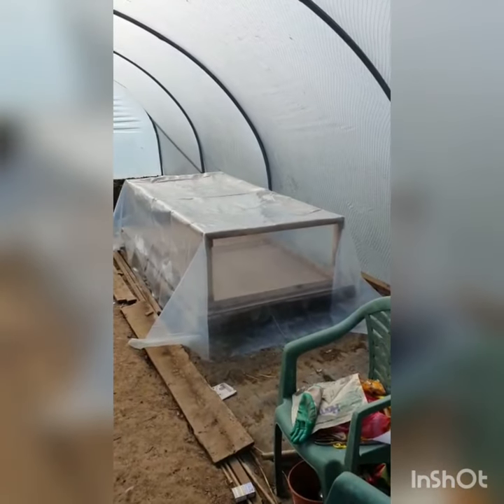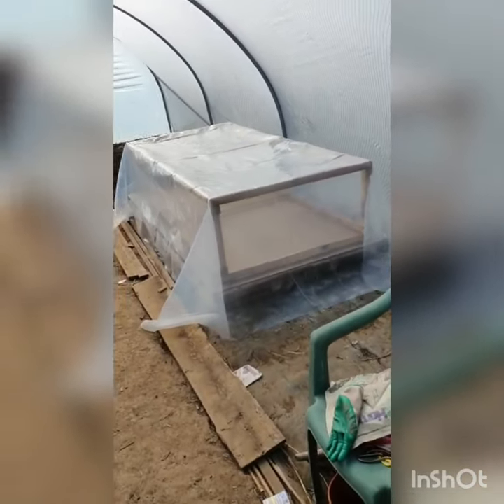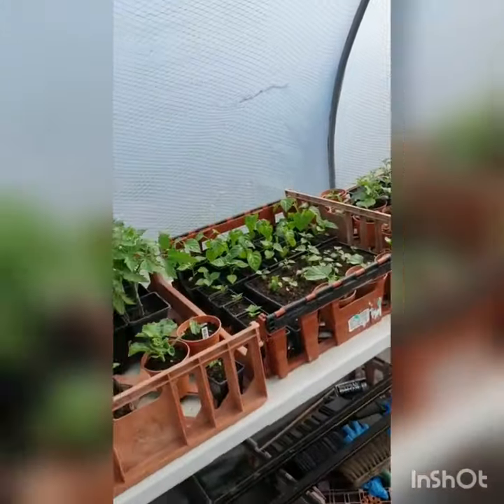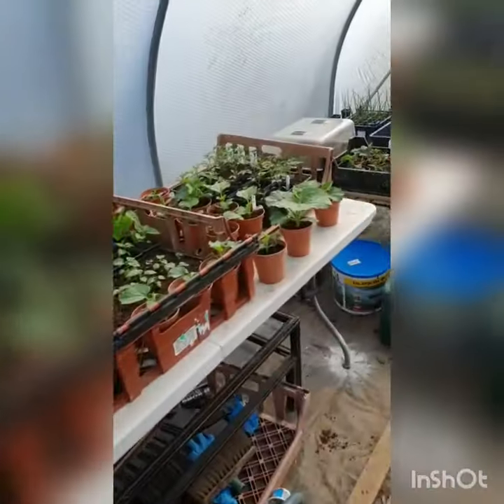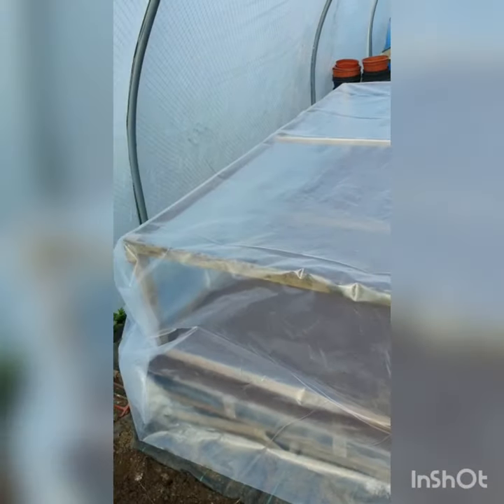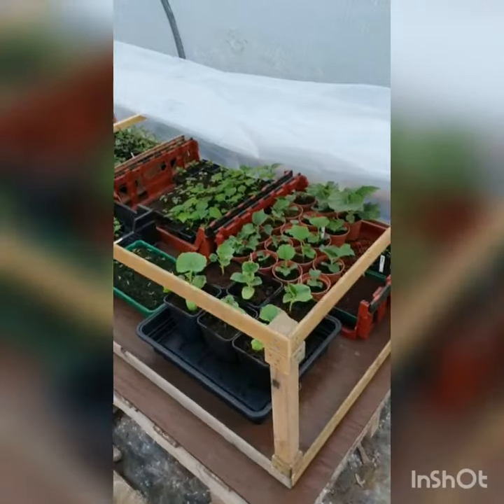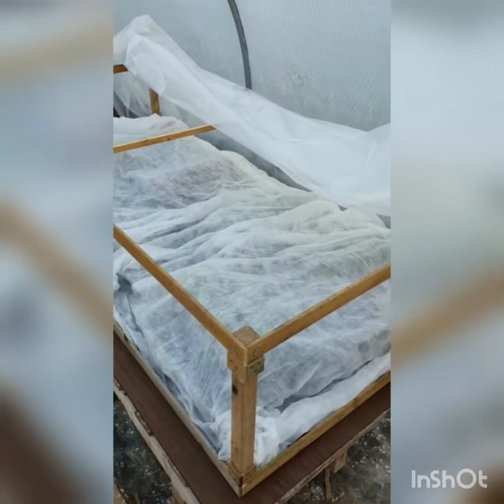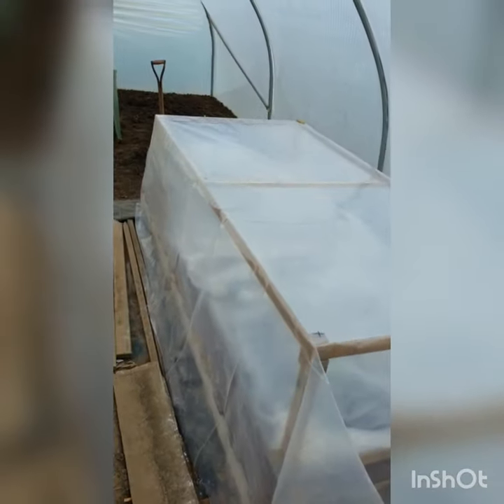Protect Plants from Frost